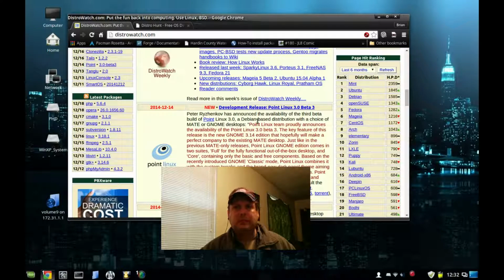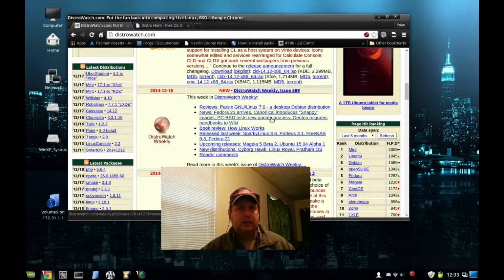New Source for Linux Distro Information - DistroHunt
The CupOfLinux community brings you a new resource for Linux users and Developers.